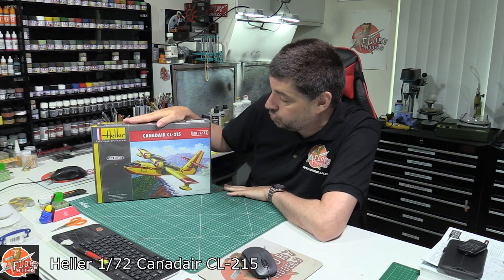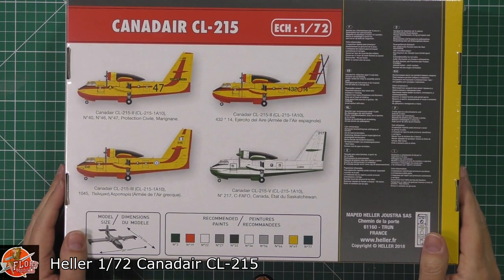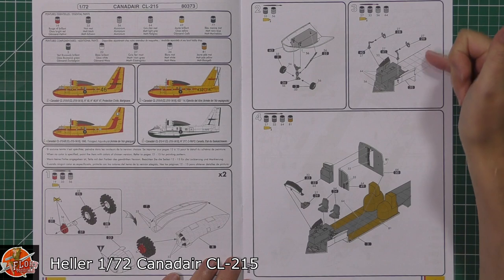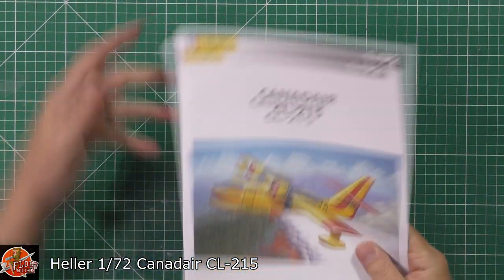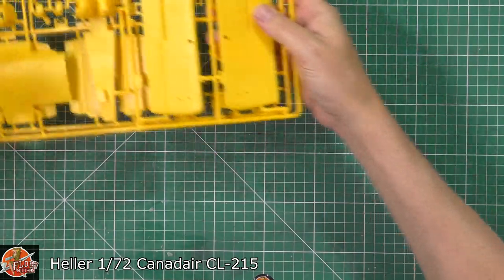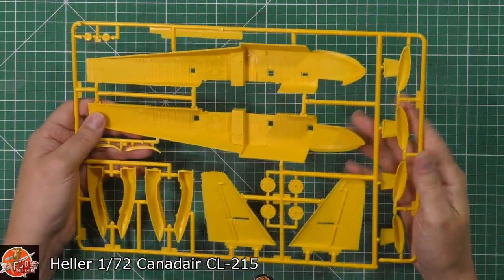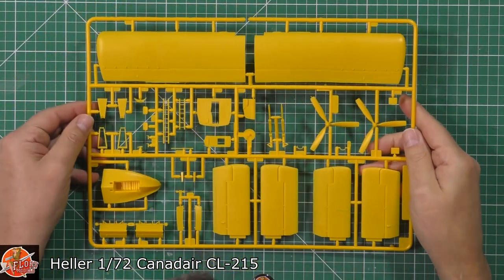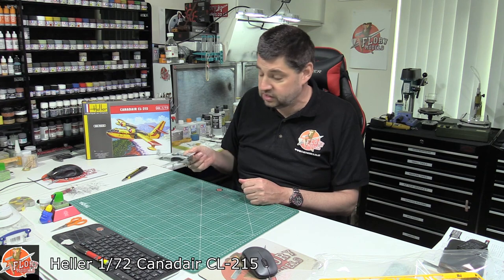Heller 1/72 Canadair CL-215 review